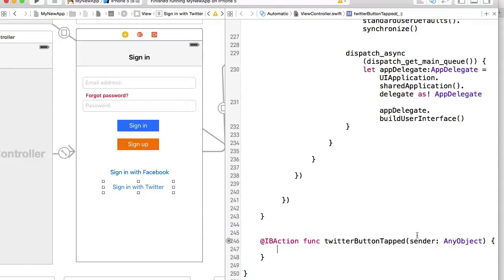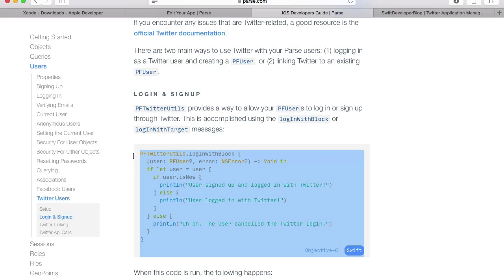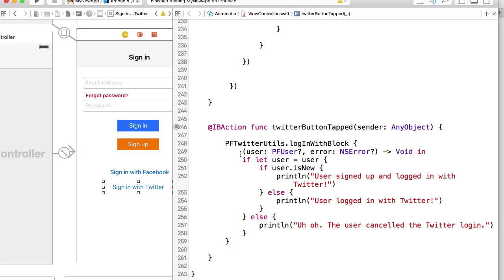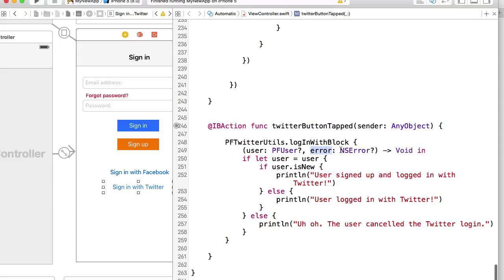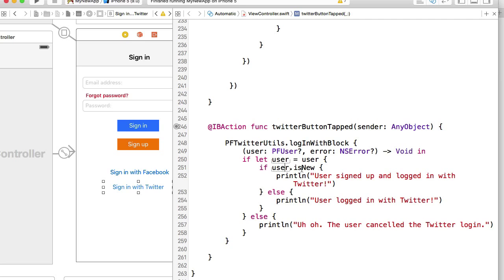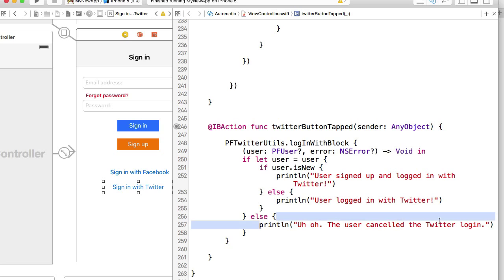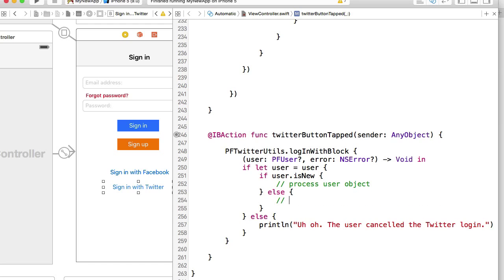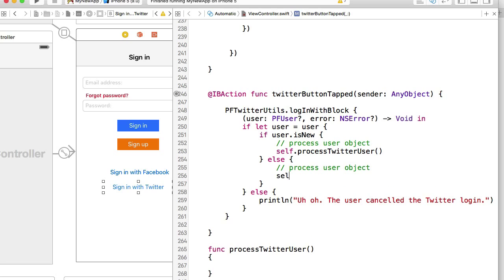Twitter Sign in Button with Parse and Swift. Video 3.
In this video we are going to implement Twitter Button Tapped function.